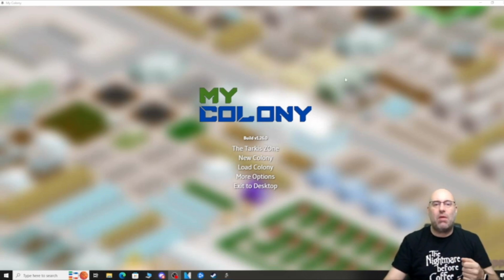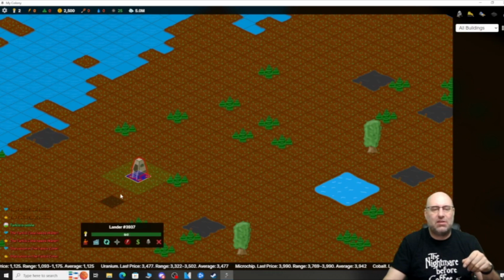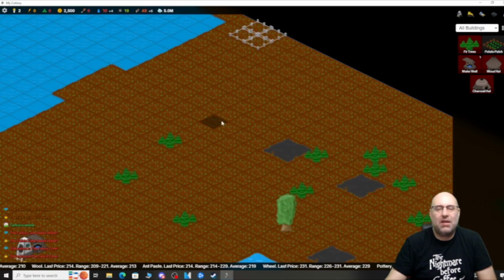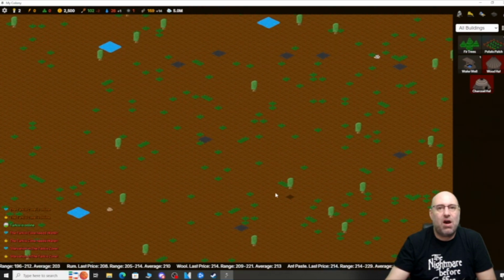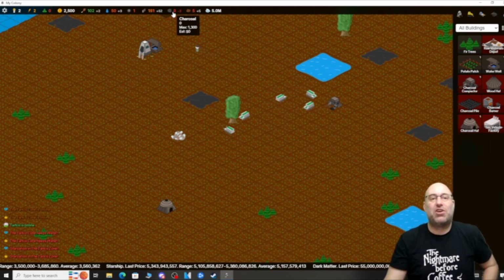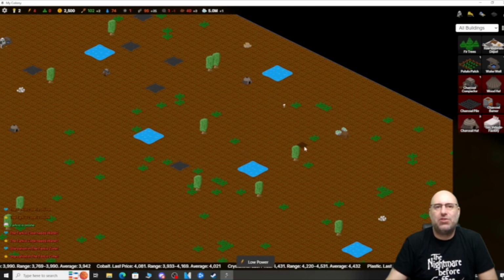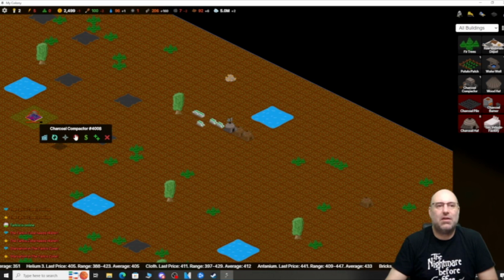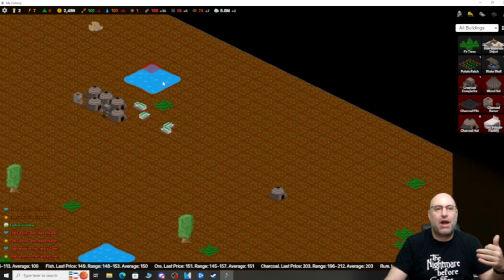Tarkis ZOne: Time Waster Series (My Colony) Ep1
My Colony is a space colonization and city building simulation game. Start with a small landing craft on a barren and desolate world, and build it up into a thriving space empire!

My Colony is all about building your city and managing all of it's various aspects, from resources, employment, education, housing, happiness, and more. You can start on a relatively simple earth-like planet, or choose from some of the more brutal and inhospitable worlds for an added challenge. There are also four unique civilizations to choose from, each with their own tech and building trees.